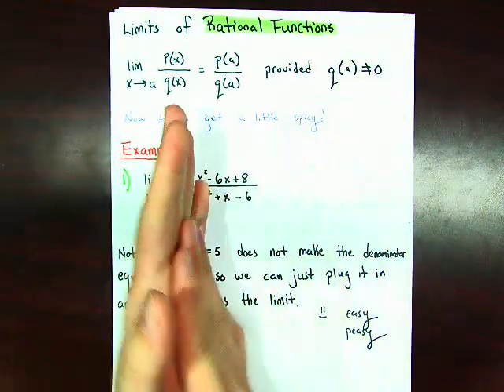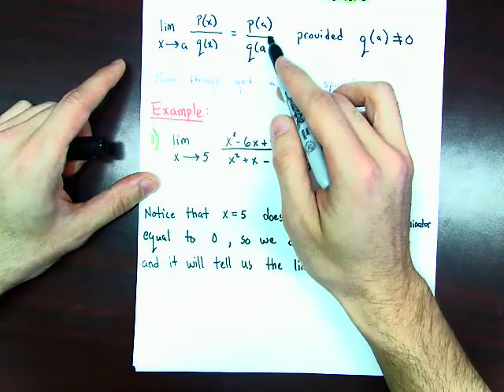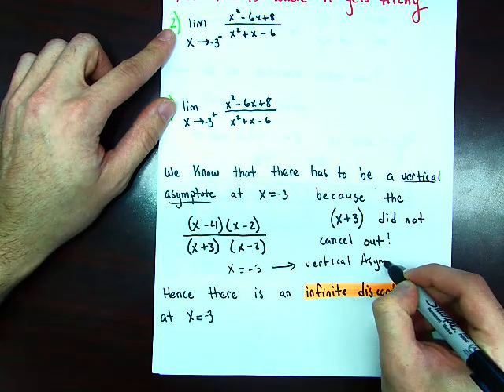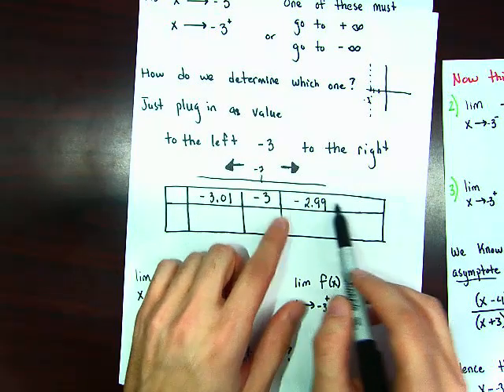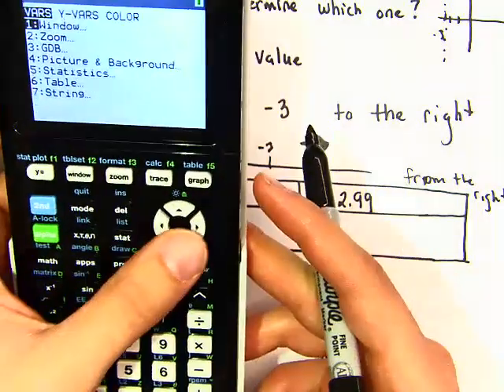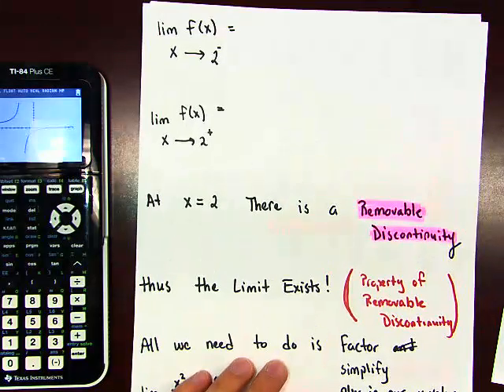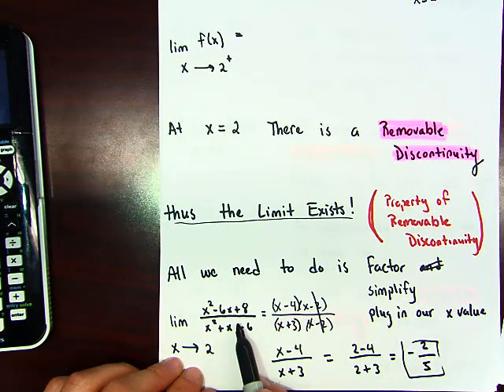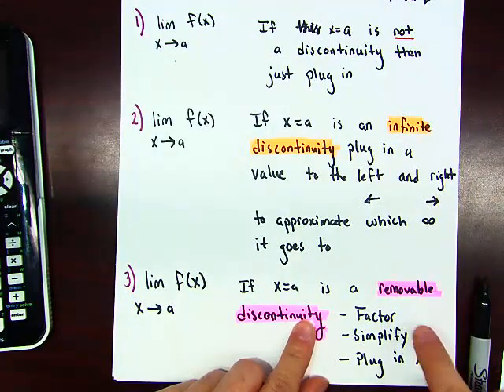Techniques for Calculating Limits Part 3